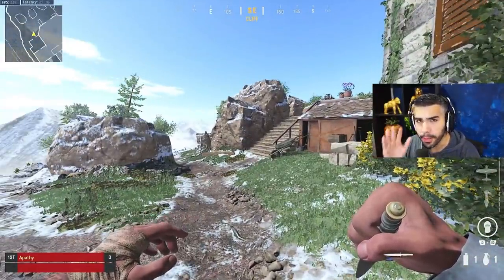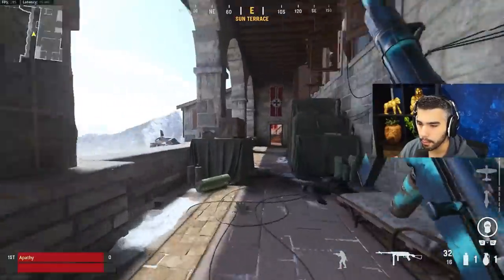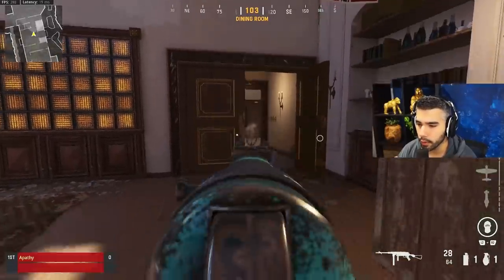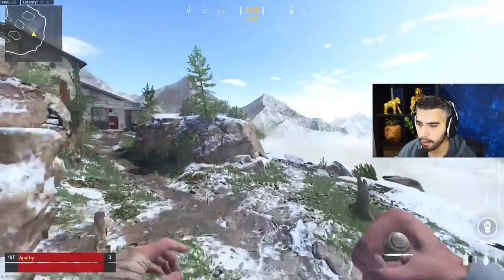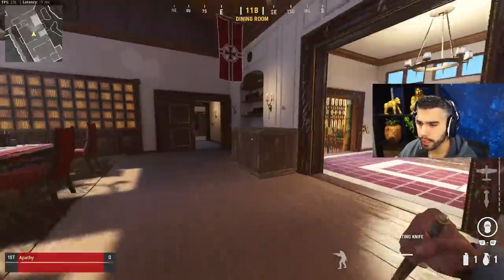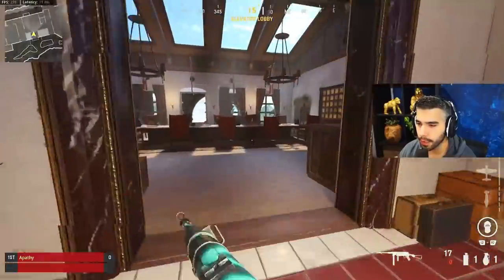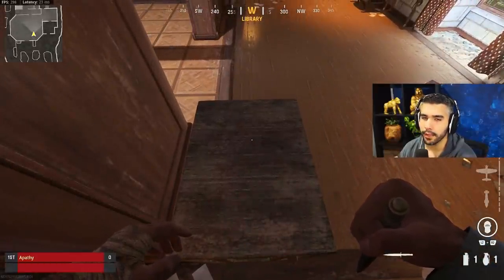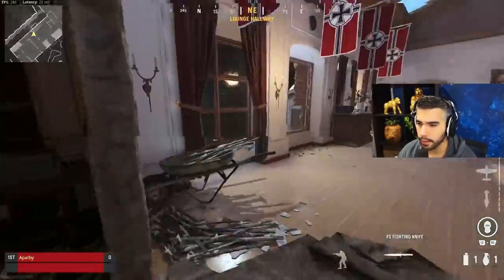100% of PROS Use These Movement Tips in VANGUARD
Move around the map like this and you WILL be part of the CDL...

ABOUT ME
My Name is Bryan Zhelyazkov also known as Apathy! I am a 2x Call of Duty world champion. I am currently a content creator for the Los Angeles Guerrillas (LAG) after retirning from Proffesional Call of Duty before the release of Vanguard.

100% of PROS Use These Movement Tips in VANGUARD